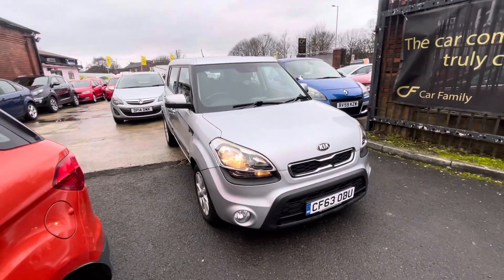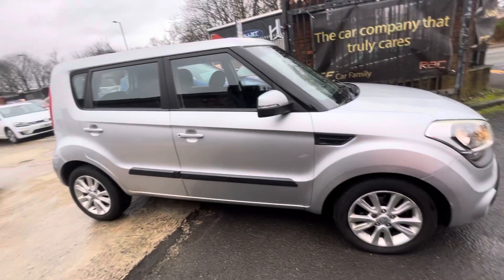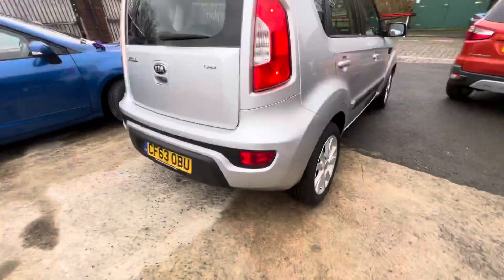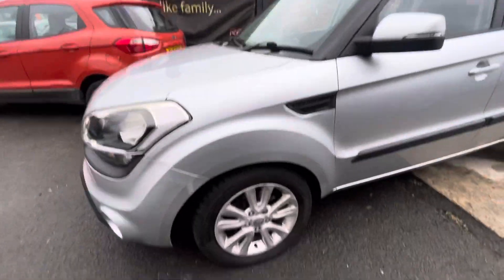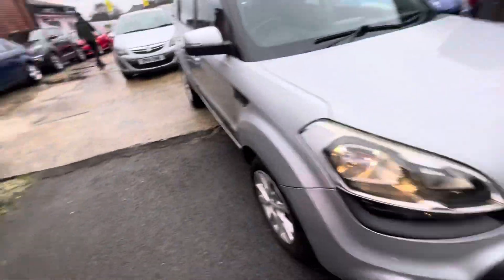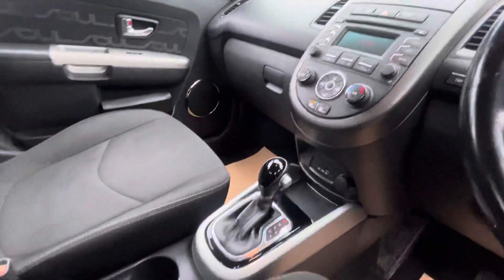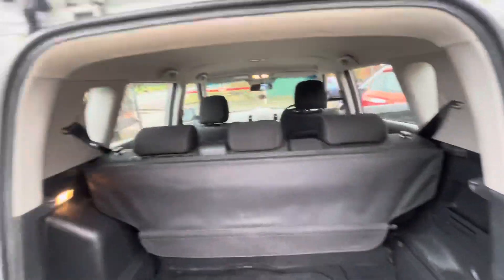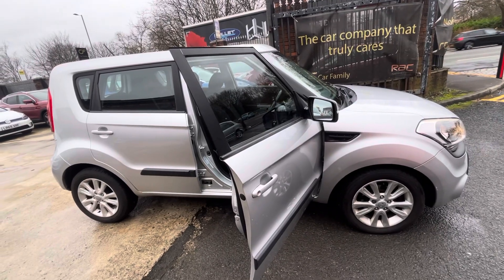Kia Soul In-depth Video